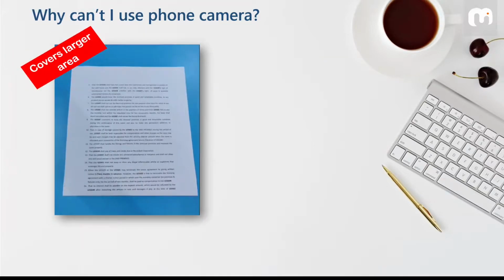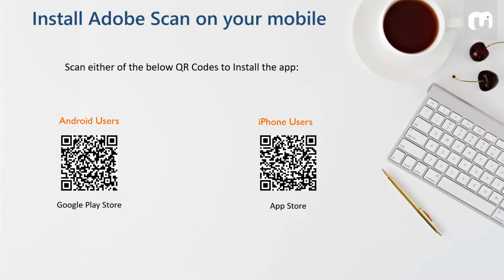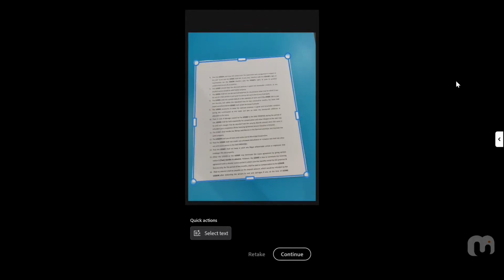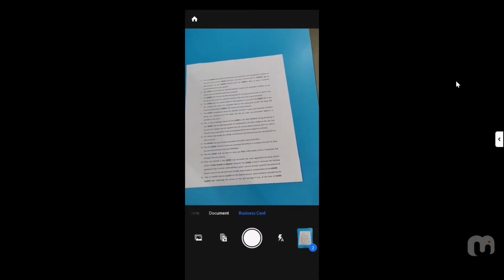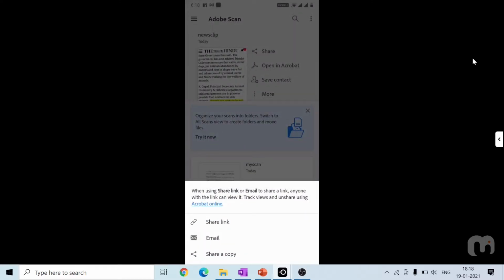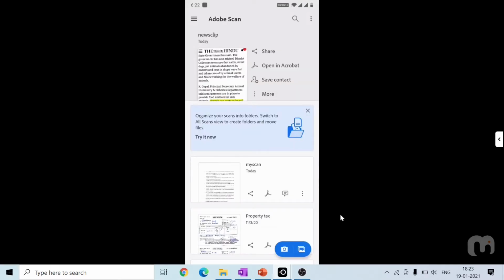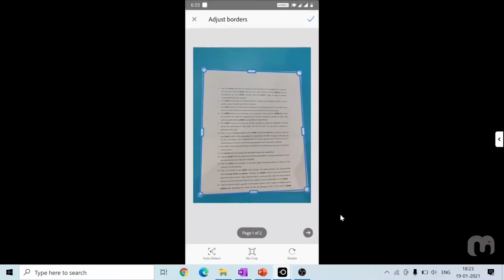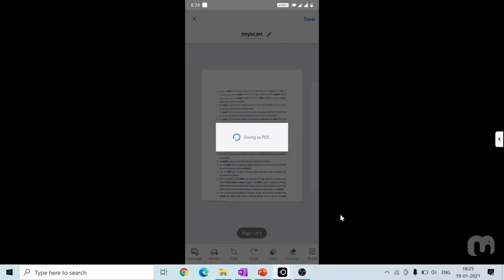How to scan documents professionally using a phone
This video will demonstrate how to use Adobe scan to scan your documents professionally using your phone. Adobe scan is a free app that works on both iPhone and Android phone. The app supports many useful features that helps in post processing your images easily.

⌚ Timeline:
0:00 INTRODUCTION
1:11 INSTALLATION
1:45 SCAN DOCUMENTS
3:27 POST PROCESSING
6:31 WRAP UP